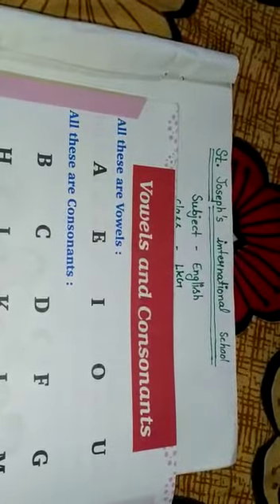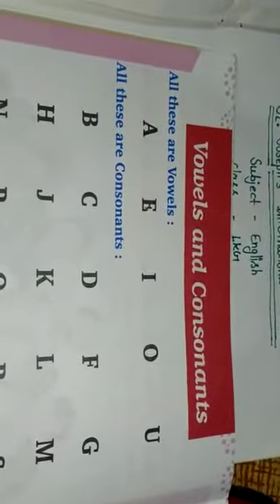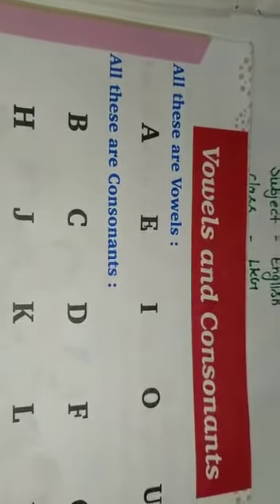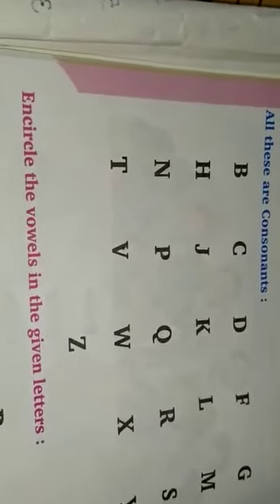Online LKG Class Subject - English Topic - Vowels & Consonants